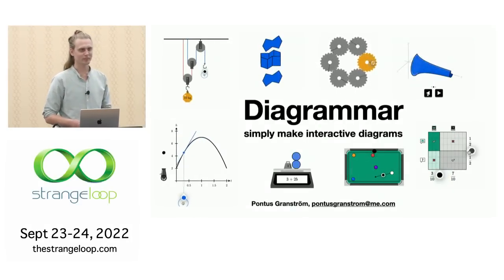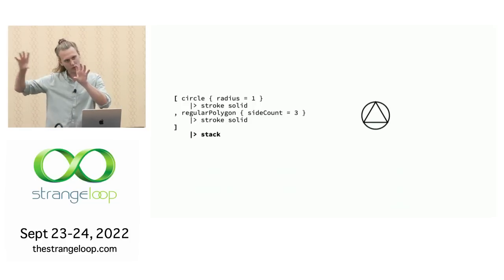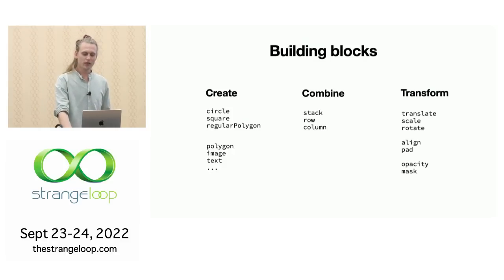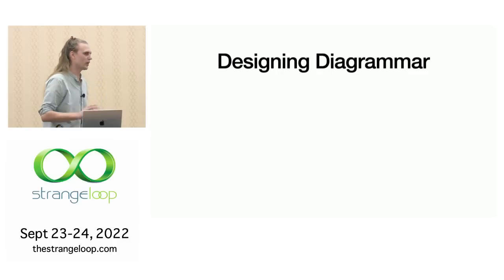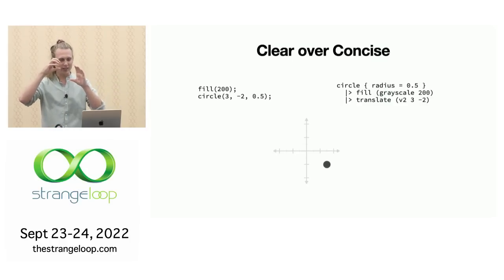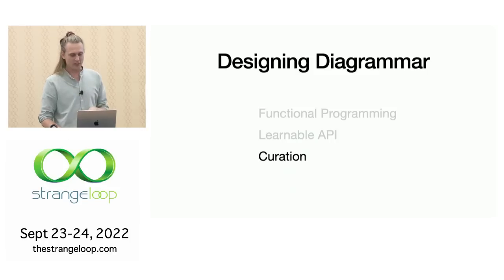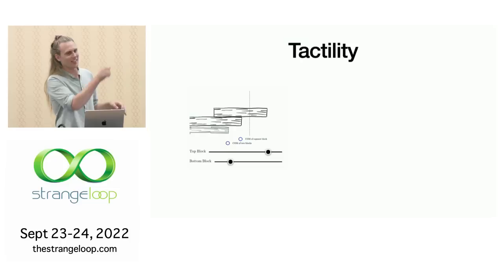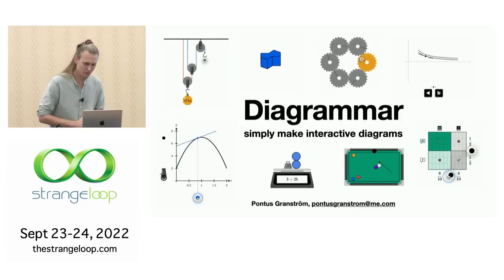"Diagrammar: Simply Make Interactive Diagrams" by Pontus Granström (Strange Loop 2022)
Diagrams are crucial for communication and learning in STEM fields. Creating them involves repeated patterns, consistent components, exact positioning, and, ideally, user interaction. A programming language has right the tools to do all of the above, but much of its power is only available to career programmers, gated behind the complexity of things like SVG, CSS, JS, and handling user input.

Diagrammar is a tool for creating interactive diagrams, that aims to be much simpler, while retaining the power of a full programming language (Elm). It was designed for making online STEM courses at Brilliant, and we make full use of this power: parametric reusable diagrams, authors sharing toolkits and styles, precise positioning -- and any diagram can be interactive!

In this talk, I will give you a quick tour of Diagrammar and its primitives, share ideas for designing simple, learnable tools, and tell you what we've learned from authors creating thousands of diagrams across dozens of courses.

Pontus Granström
Namna, Brilliant

I direct and design interactive courses and tools for STEM at Brilliant. I previously studied music composition and physics, taught university math, and worked on tools and visual effects at Ubisoft. I love learning and teaching, I still dabble in music, and I have a deep interest in thoughtful and unique game design.